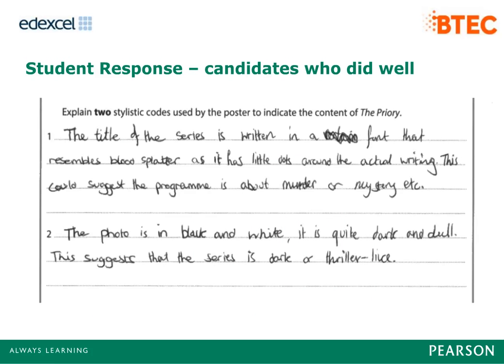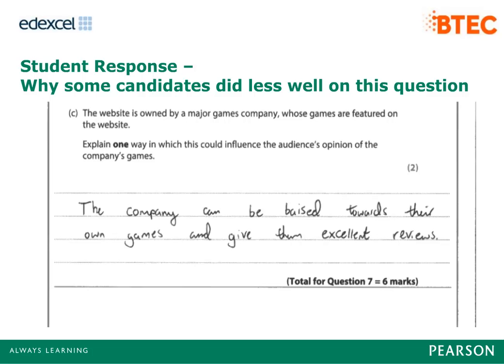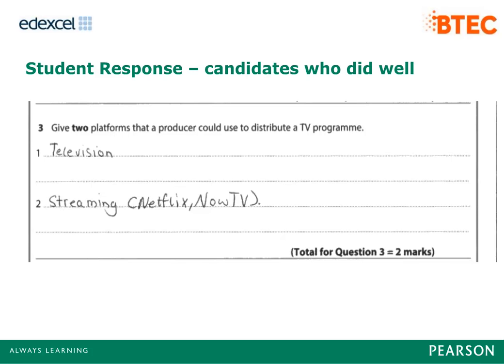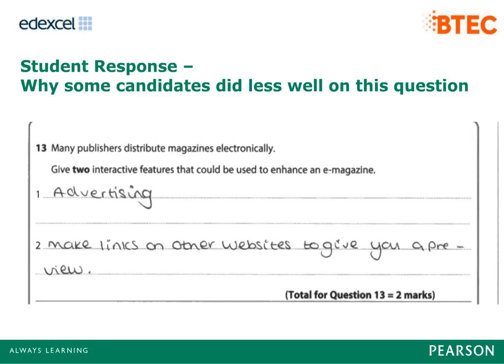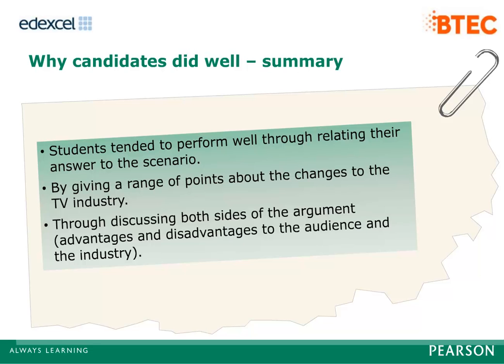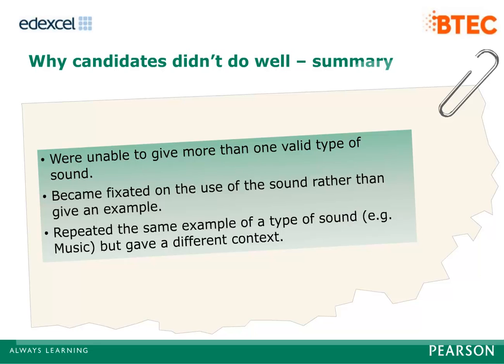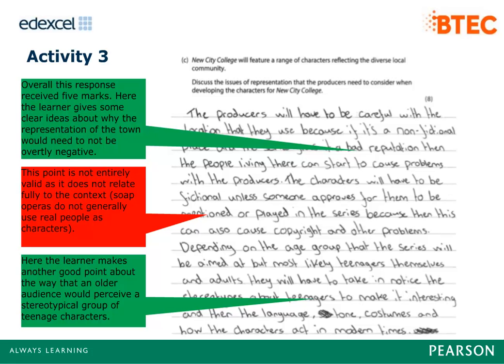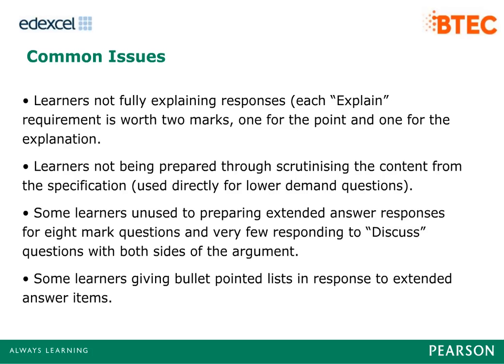BTEC Level 2 Firsts (NQF) in Media: Feedback June 2015 external assessment Unit 1